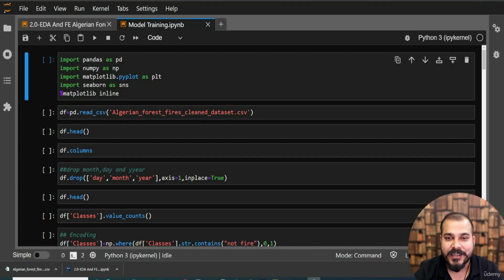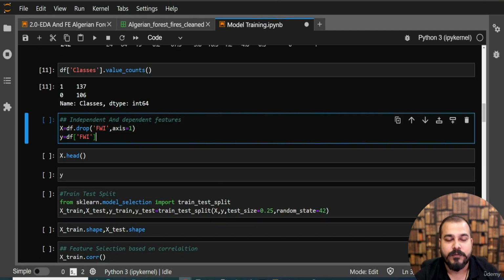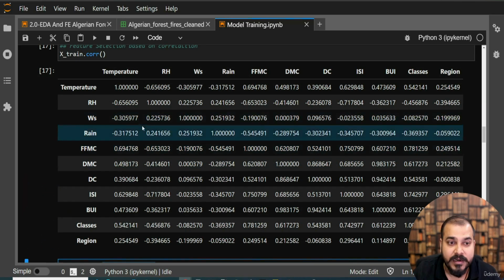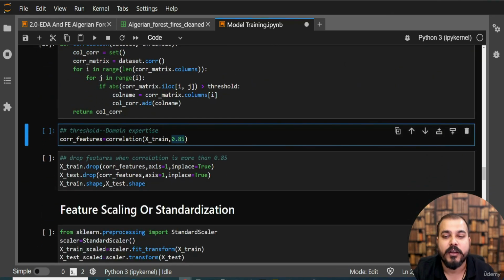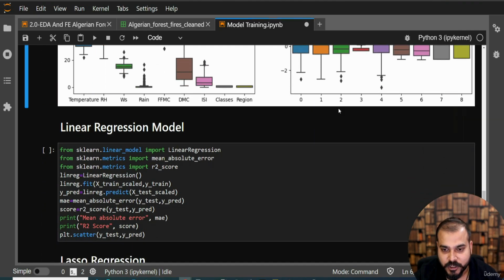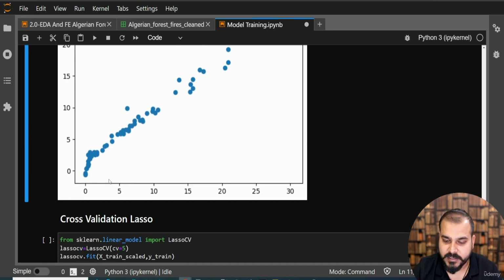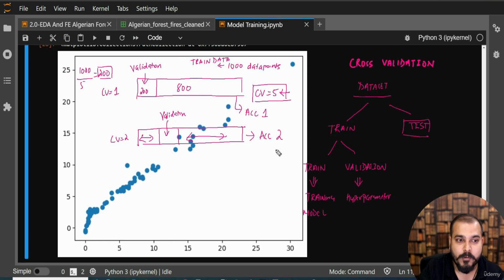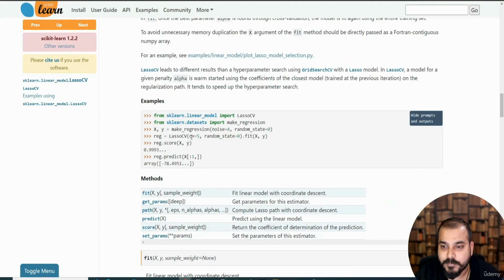66 - Model Training with Cross Validation using Lasso